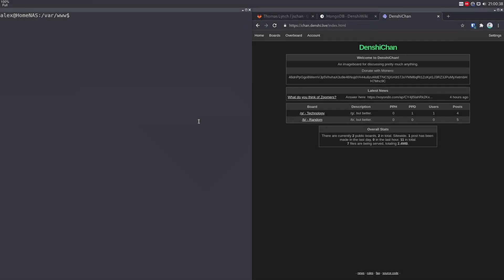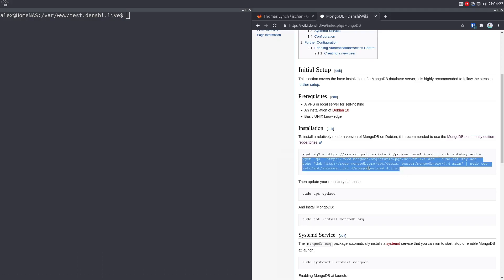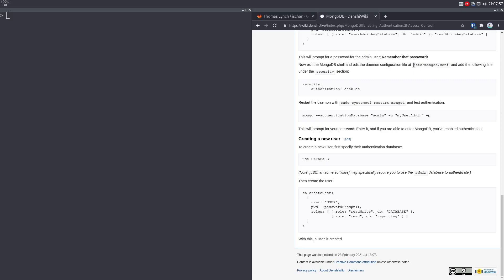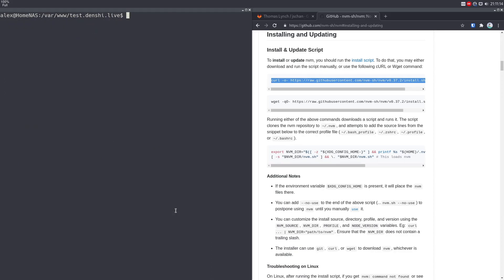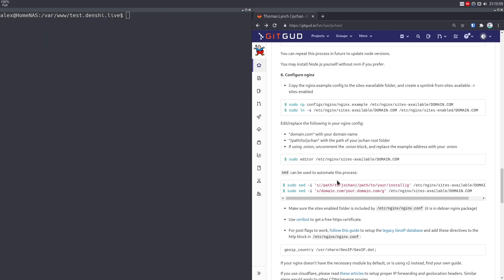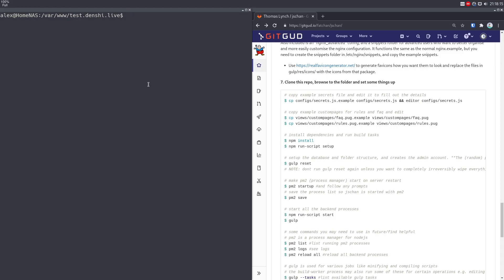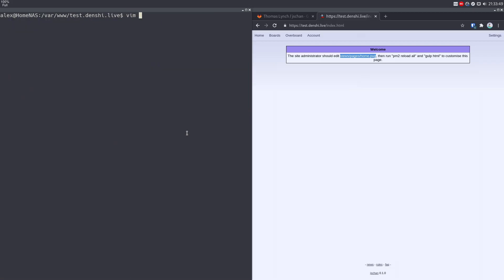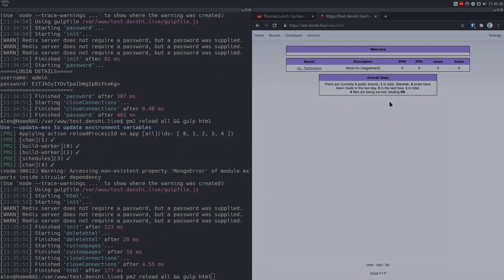Making your own imageboard like a CHAD! (jschan)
Denshi showcases how to run your own imageboard using Thomas Lynch's JSChan software.

DenshiChan is closed.